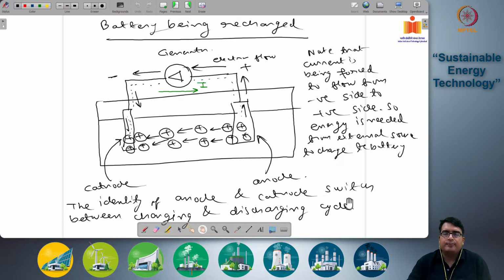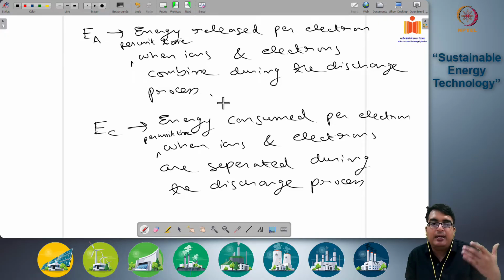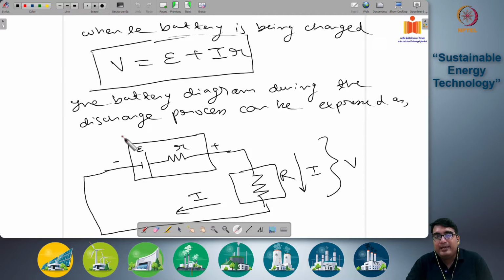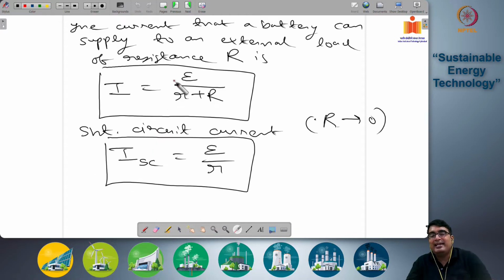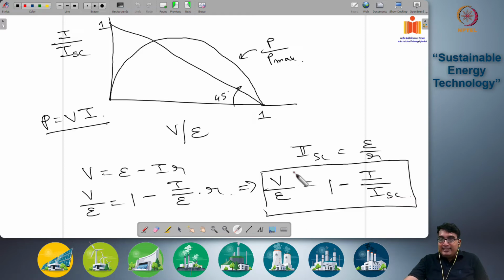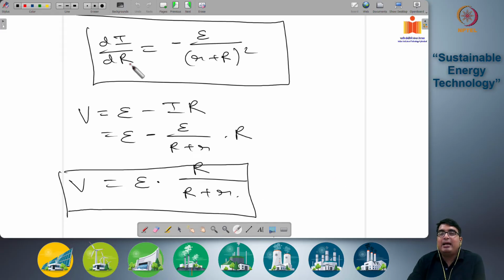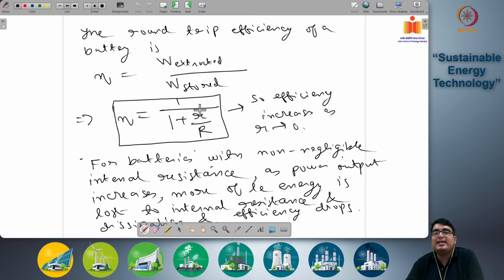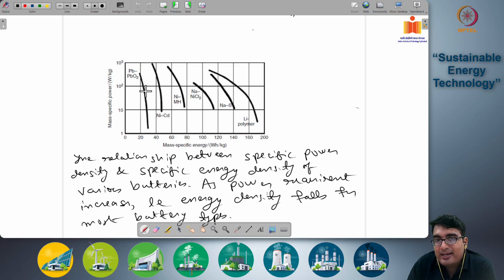Performance Characteristics of Battery | Sustainable Energy Technology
Voltage, current and power characteristics of battery